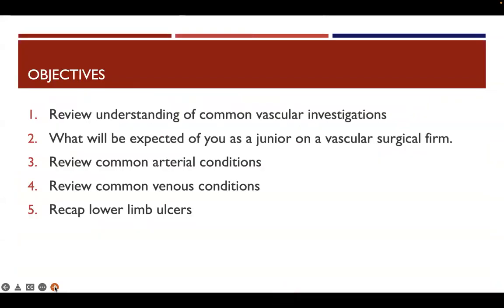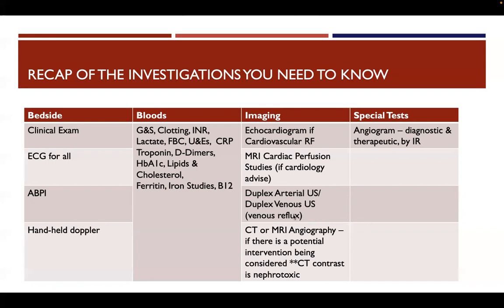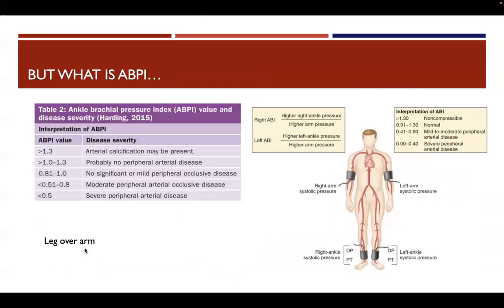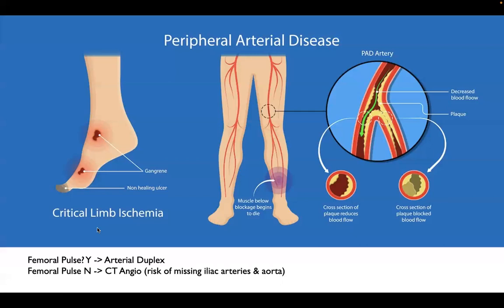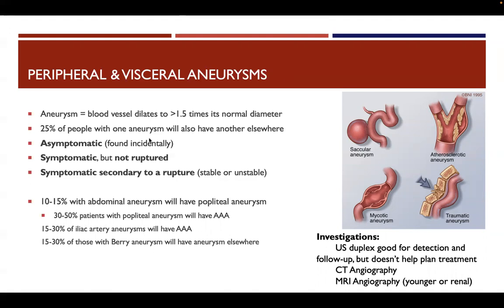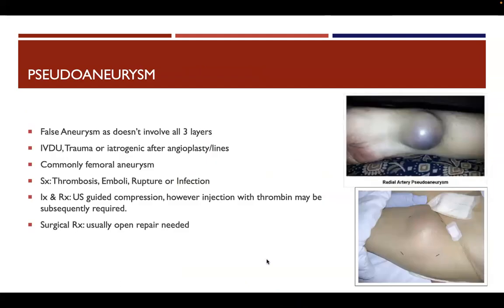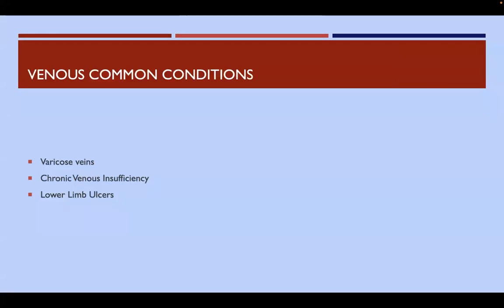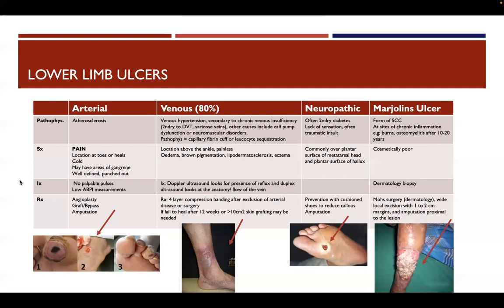Vascular Surgery - Common Conditions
Teacher: Dr Katrina Forsyth (St Thomas' Hospital, London)
Teaching Lead: Miss Tiffanie-Marie Borg

This webinar is targeted to medical students and junior doctors who are due to start a new Vascular Surgery rotation. Pearls of wisdom from Dr Forsyth: "Don't be afraid to ask the nurses for advice and support!"